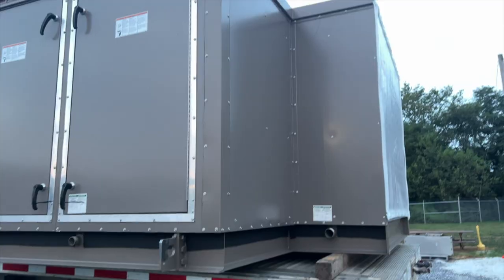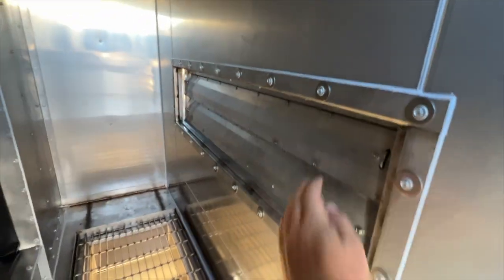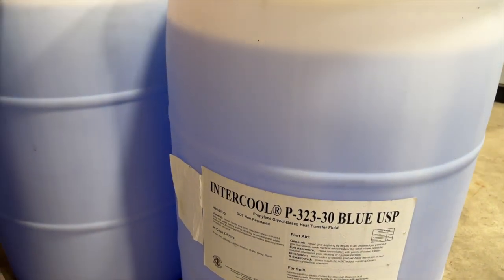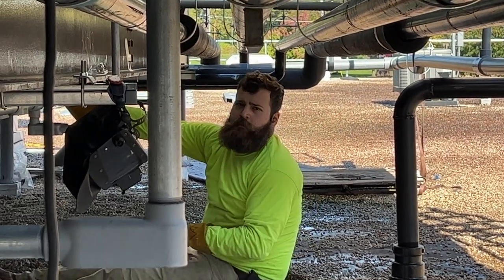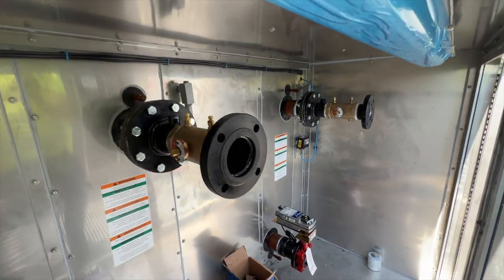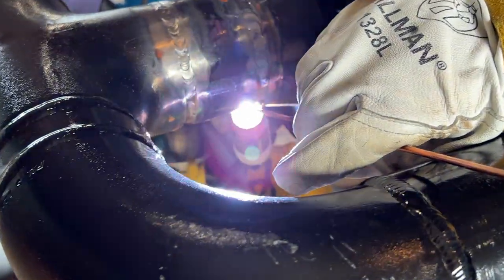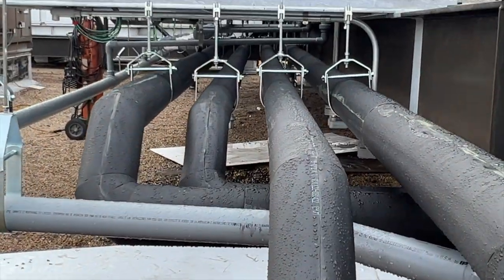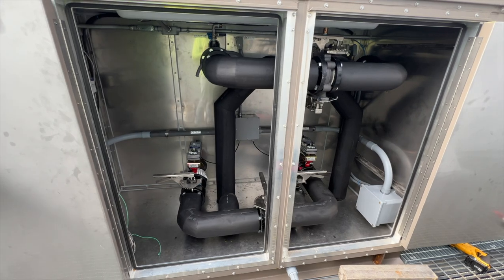Piping Like A Pro: Expert Guide to Air Handler Pipefitting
I recently piped in 3 AHUs.. Im going to show you the project from start to finish. The units, the pipefitting, the welding and the installation. I hope you find this video interesting/helpful.

If you want more of this content, the best way to let me know is to LIKE, SUBSCRIBE, SHARE and ask questions in the comments that i can address in future videos.

AMAZON STOREFRONT: